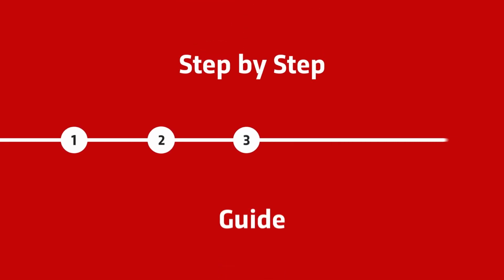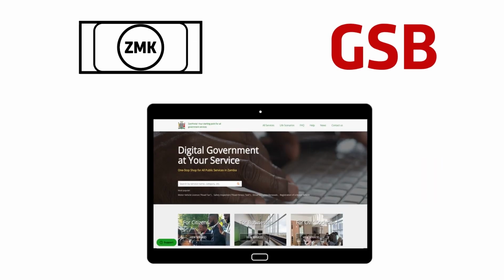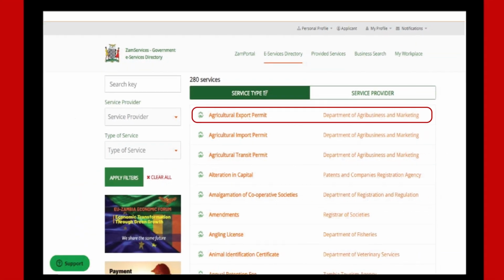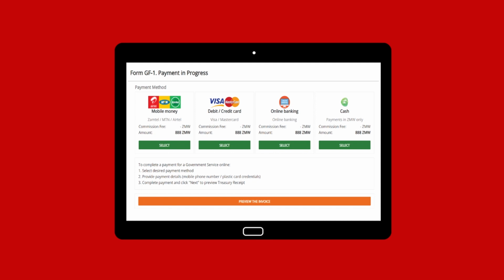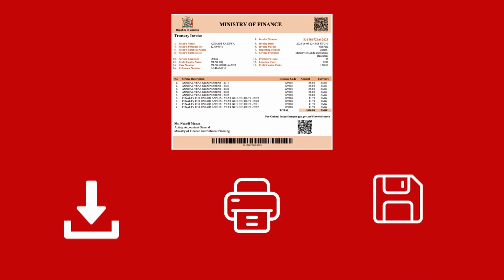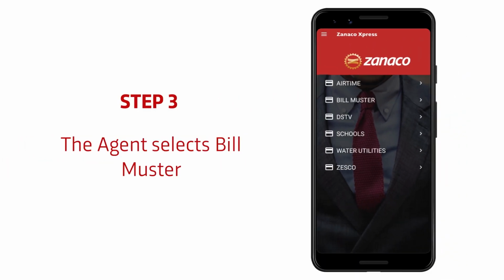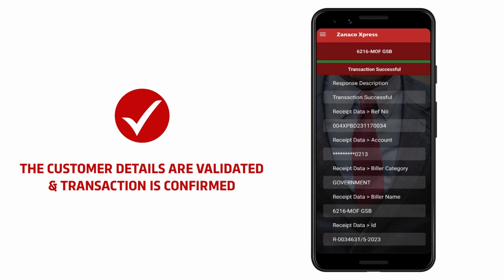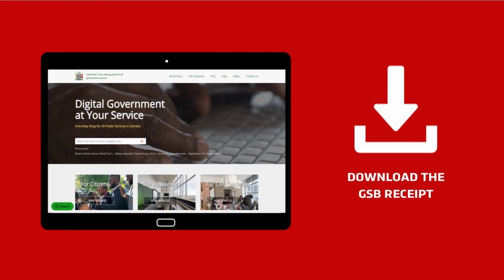Guides on how to make payments to the Government Service Bus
Step-by-Step guides on how to make payments to the Government Service Bus (GSB) using the ZANACO Bill Muster.